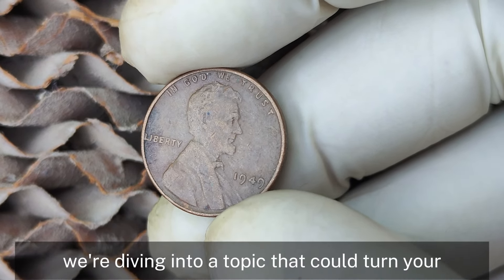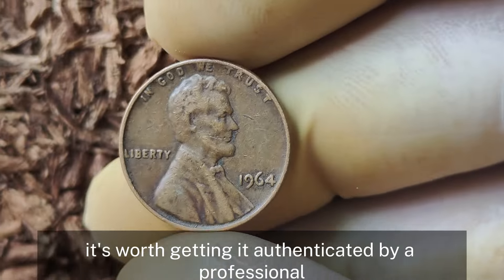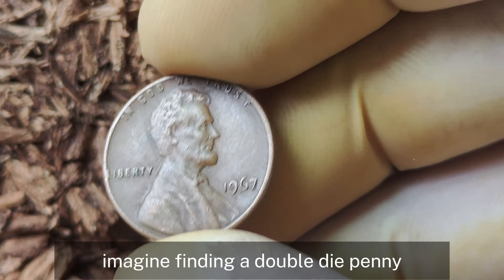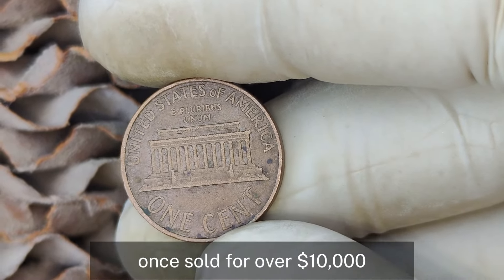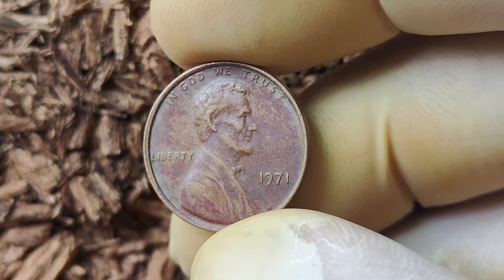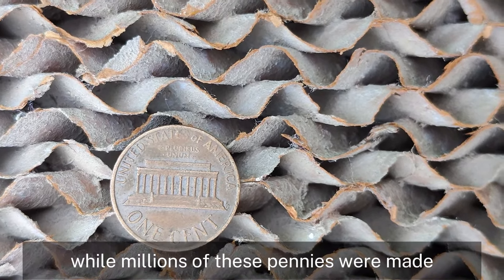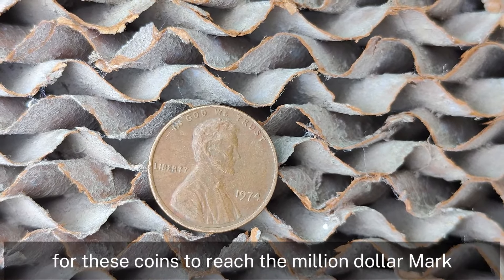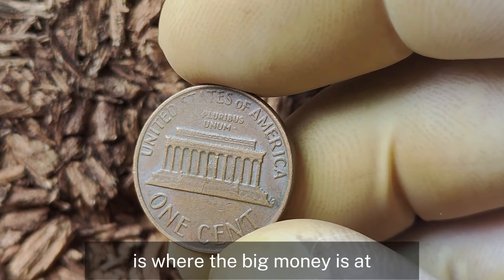13 ULTRA RARE Penny Coins worth A LOT of MONEY!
13 ULTRA RARE Penny Coins worth A LOT of MONEY!
Discover 13 ultra-rare penny coins that could be worth a fortune! From valuable errors to hard-to-find mint marks, these pennies are every collector's dream. Could you have one in your pocket? Watch to find out!